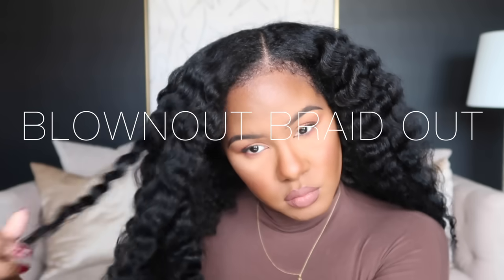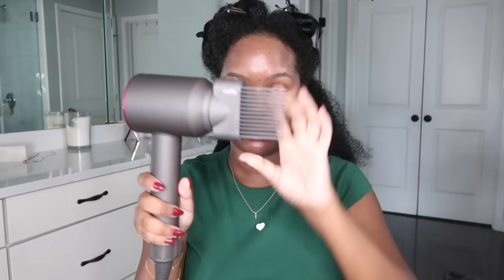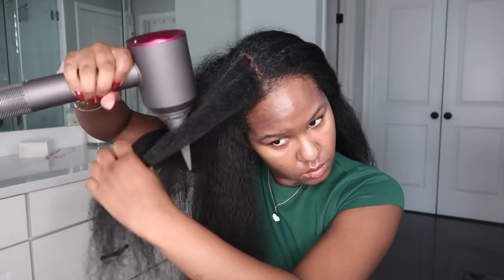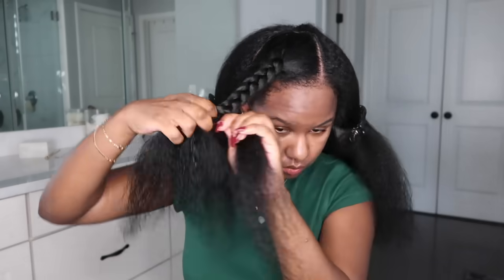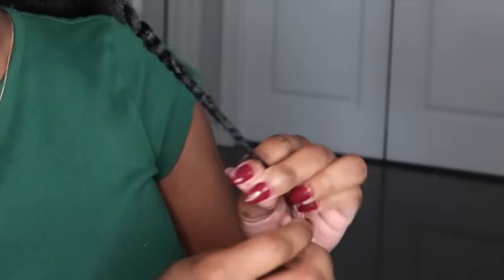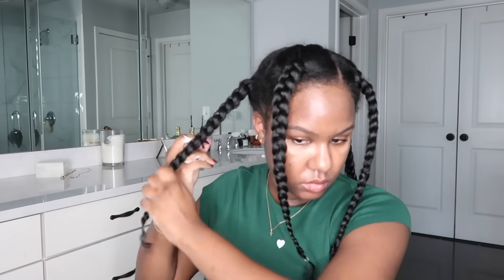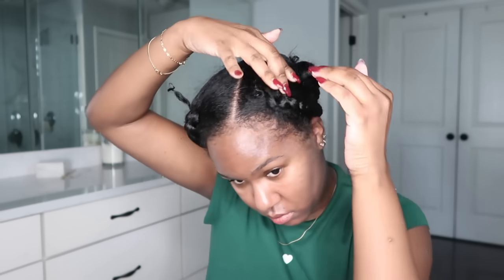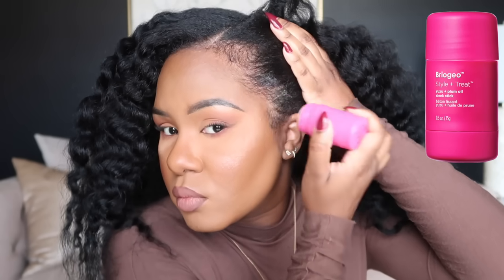BLOWNOUT BRAID OUT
Redken Anti Snap Leave In Treatment

Tresemme Heat Tamer Spray

Curl Daze Creamy Curl Styler

Briogeo Style + Treat Hair Styling Volume Foam

OUAI Hair Oil

Briogeo Style + Treat Hair Styling Sleek Stick

IN SHOWER PRODUCTS

NÉCESSAIRE Rosemary Shampoo

Nexxus Humectress Ultimate Moisture Conditioner

SheaMoisture Bond Repair Hair Masque
GlamTwinz Amazon Store

KelzMurrell
KenMurrell